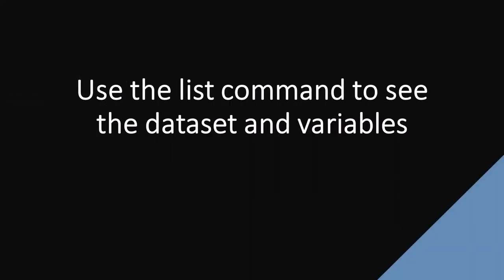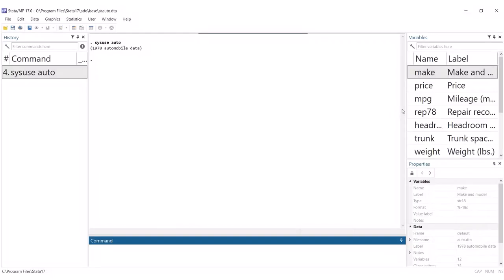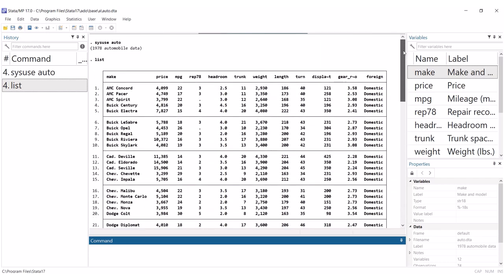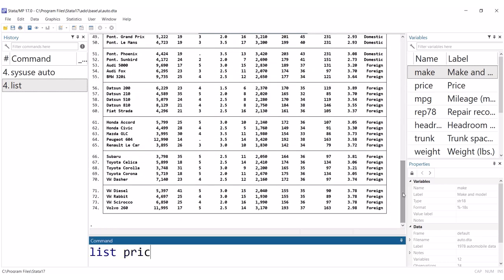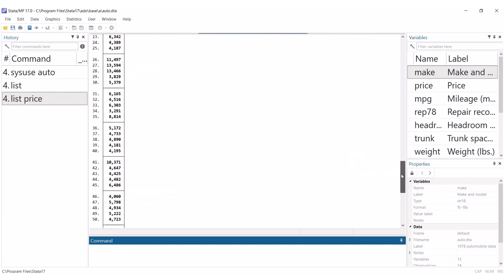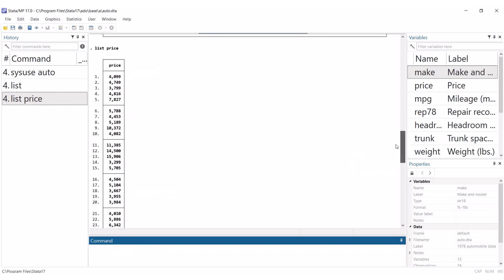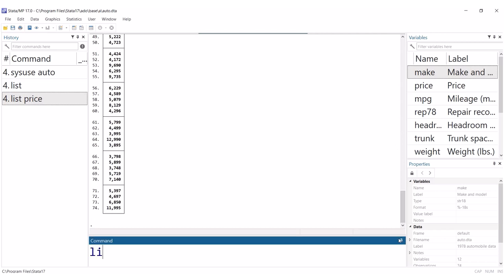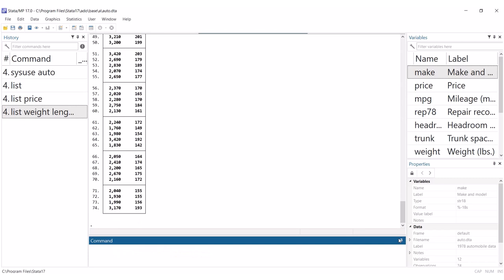SDAS Stata TechTok - list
In this SDAS Stata TechTok we introduce the list command which is used to list the data and variables from the dataset into the results pane.